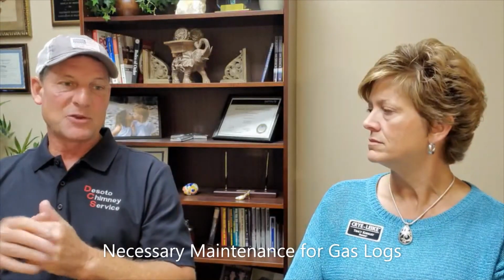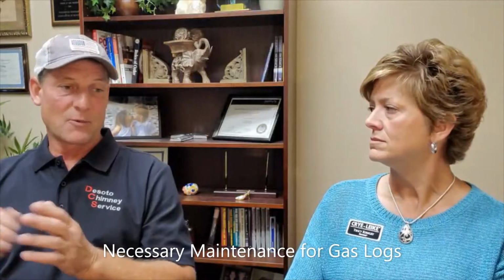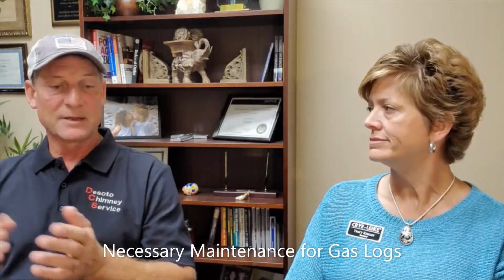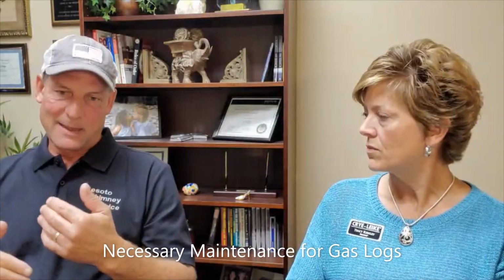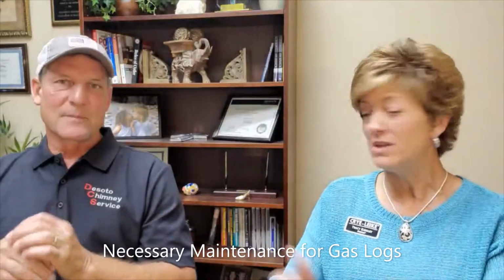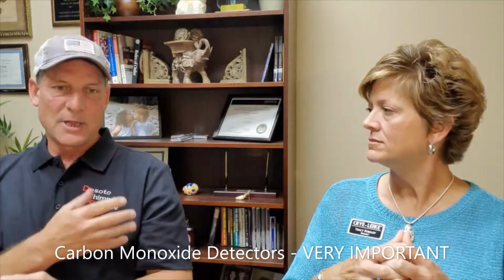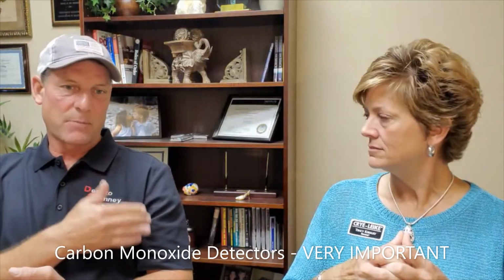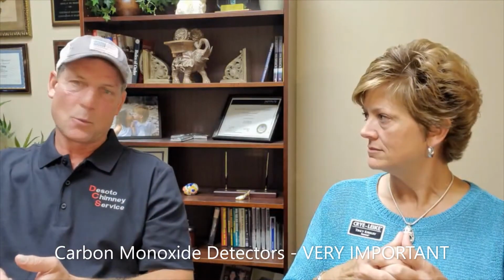Gas Fireplaces - How to Stay Safe (Maintenance and General Homeowner Info)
In this video, Bill Beeson, owner of Desoto Chimney Service, will share some general information regarding gas fireplaces . . . along with maintenance tips and red flags that might indicate a problem with your gas logs.

If you have a gas fireplace, you really need to check this out.